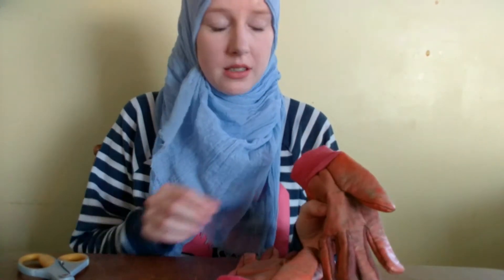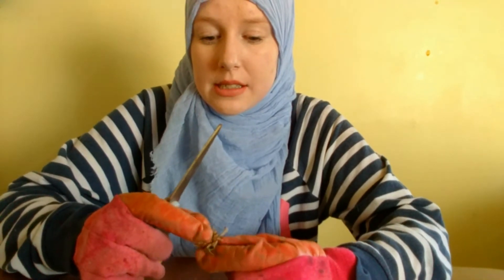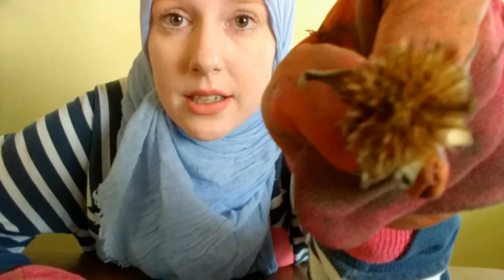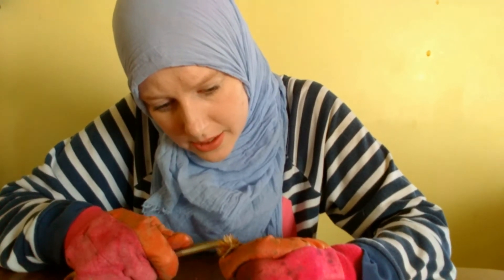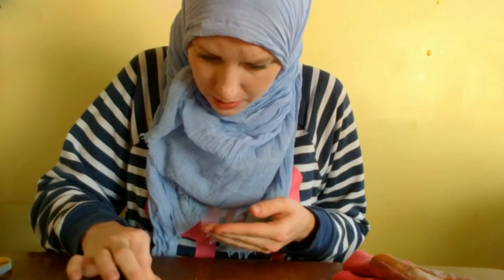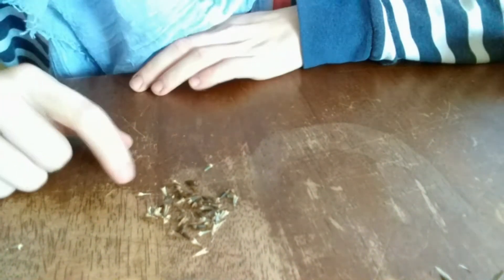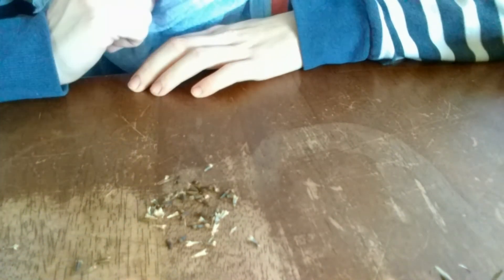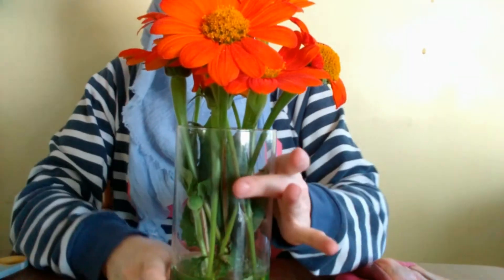Harvesting Mexican Sunflower Seeds